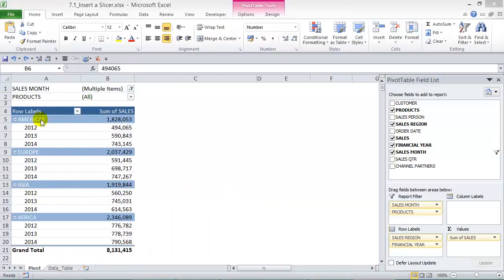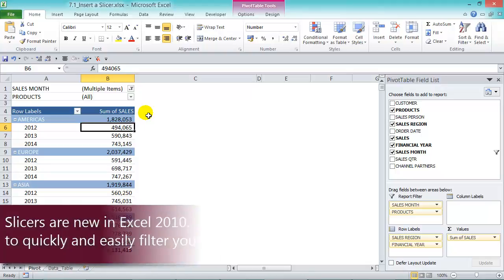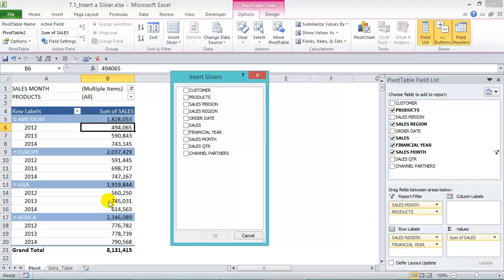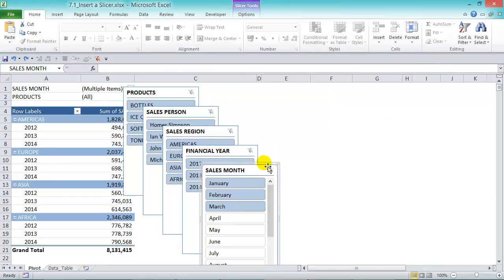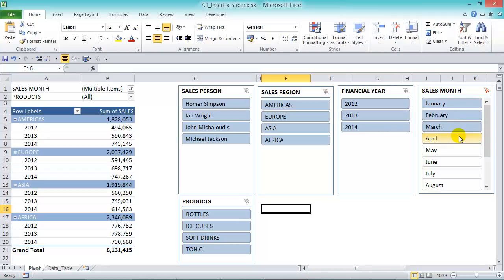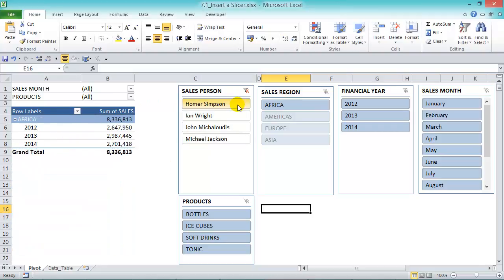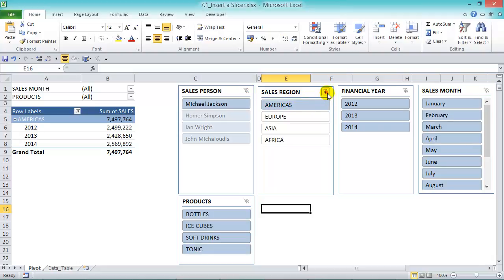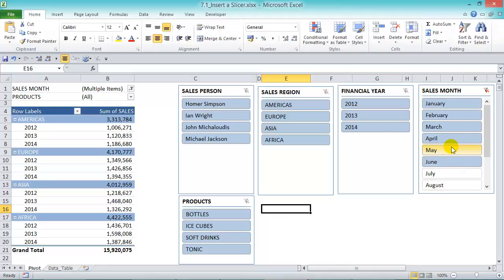Pivot Table Excel Tutorial - SLICERS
In this Pivot Table Excel tutorial, you will learn how to Insert an Excel Pivot Table Slicer. Slicers were introduced in Excel 2010 and are awesome interactive filtering buttons.

👨‍🏫 MyExcelOnline Academy Online Excel Courses 👇
1,000 Microsoft Excel video training tutorials & support covering Formulas, Macros, VBA, Pivot Tables, Power Query, Power Pivot, Power BI, Charts, Financial Modeling, Dashboards, Word, PowerPoint, Outlook, Access, OneNote, Teams & MORE...

101 Most Popular Formulas Paperback on Amazon
101 Ready To Use Macros Paperback on Amazon
101 Best Excel Tips & Tricks Paperback on Amazon

Cheers,

JOHN MICHALOUDIS
Chief Inspirational Officer & Microsoft MVP